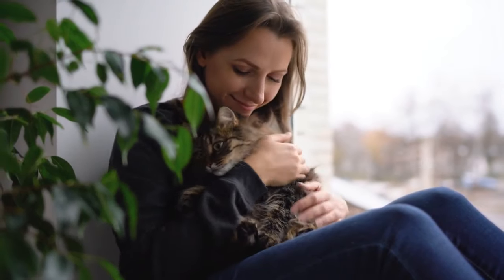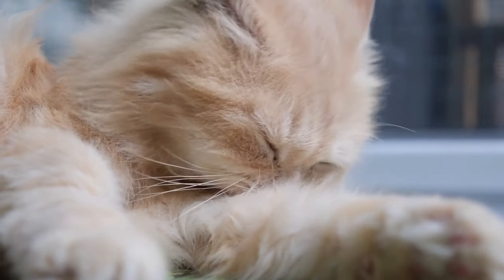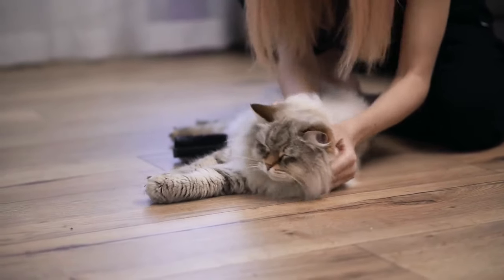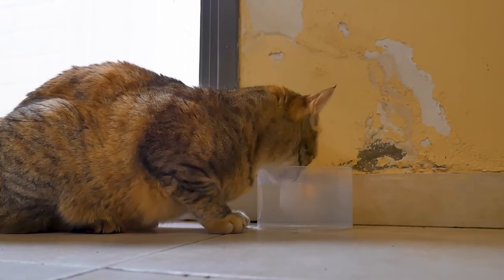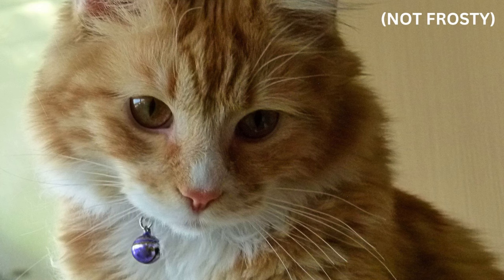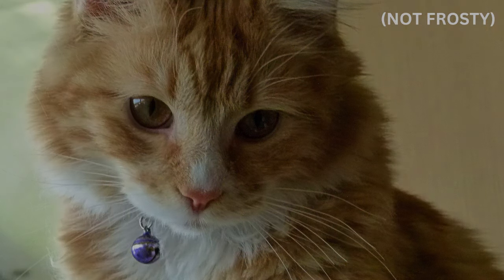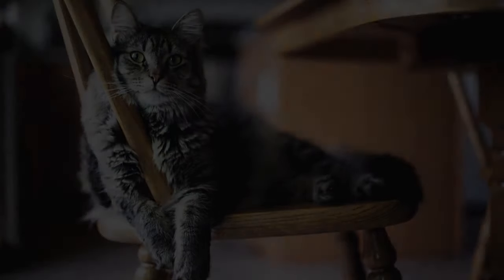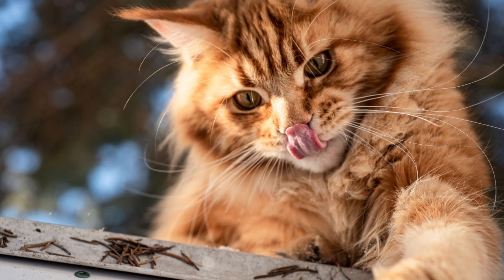Knowing THIS Could Save Your Cat's Life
Your cat’s life could be in danger. Watching this video could save your pet!

In this material we’ll talk about how to keep your cat healthy. And we’ll also give you a cautionary tale that could prove beneficial in your feline ownership journey.

IMPORTANT LINKS…

Facebook.com/seniorcatwellness
Twitter.com/cat_wellness
Pinterest.co.uk/SeniorCatWellness

CREDITS:

MUSIC – “Molly Hip Hop Beat” by Arulo - Mixkit Stock Music